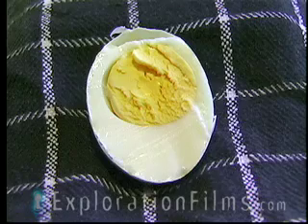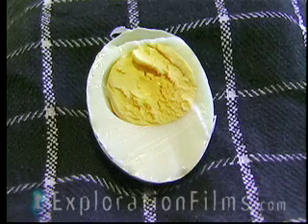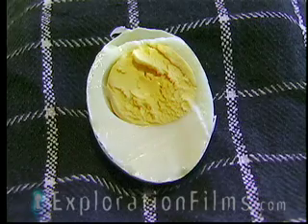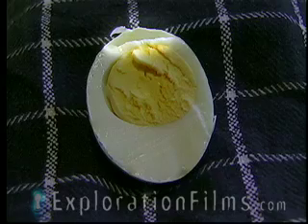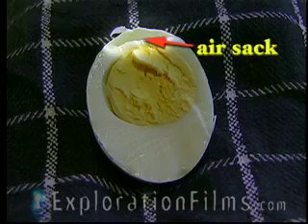Chicken Egg Defies Evolution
Which came first, the chicken or the egg? You won't believe the amazing process it takes to hatch a chicken! It's so complex, it defies evolution!

Get the entire "Incredible Creatures That Defy Evolution" DVD series